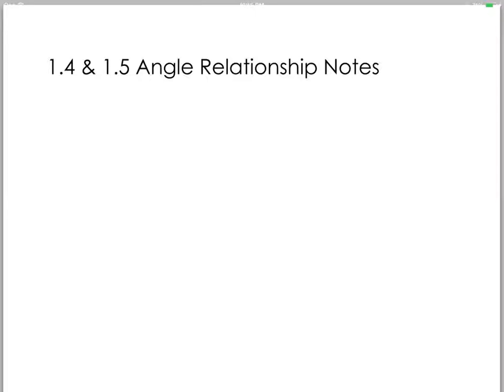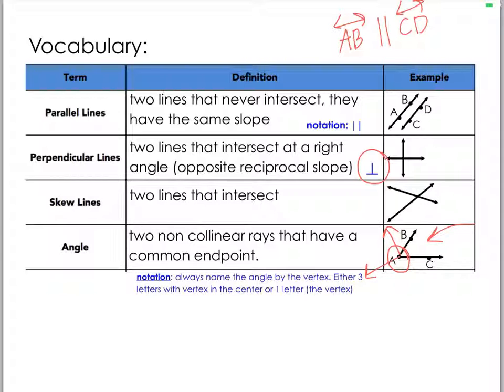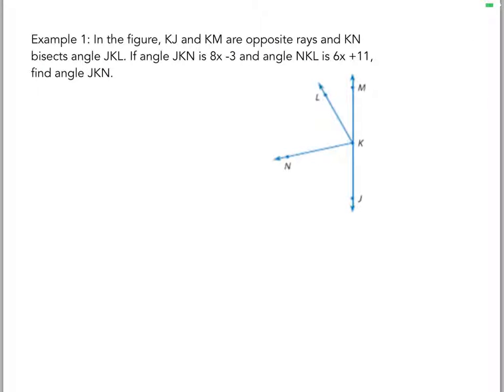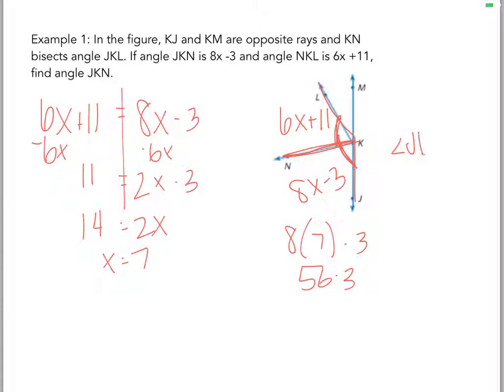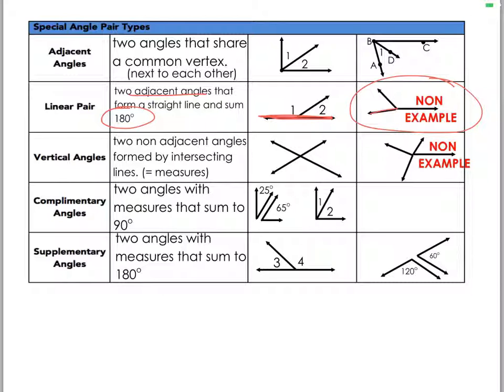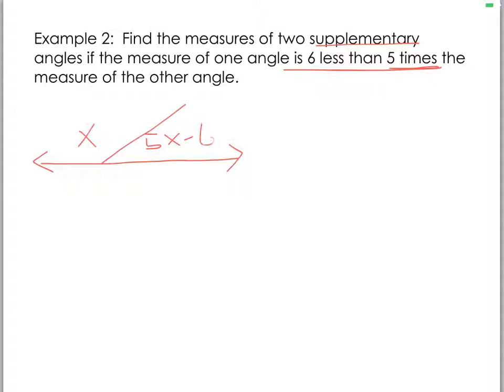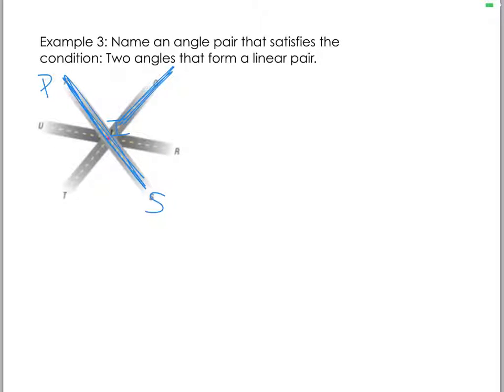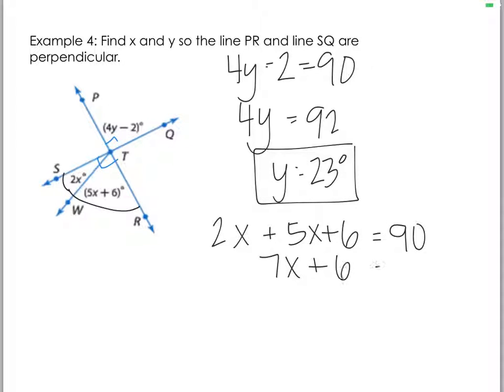1 4 & 1 5 video notes